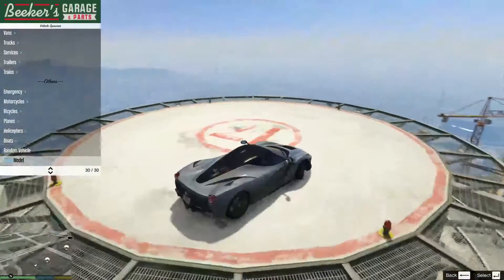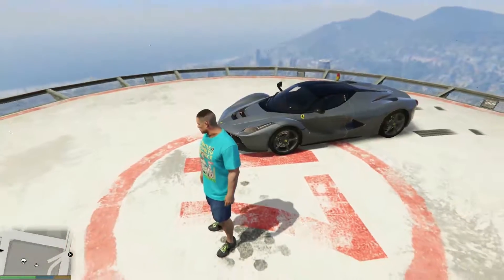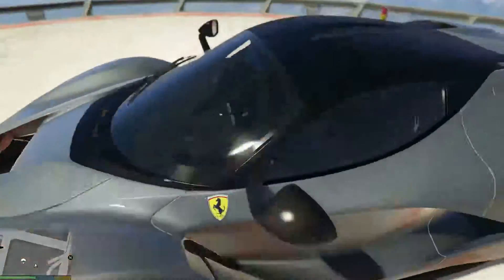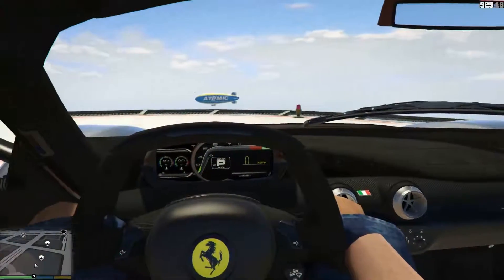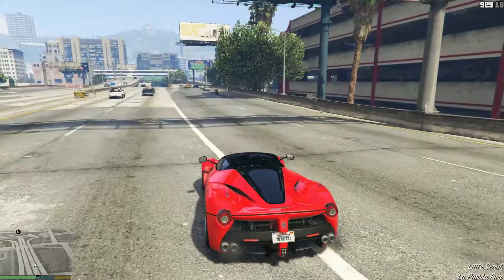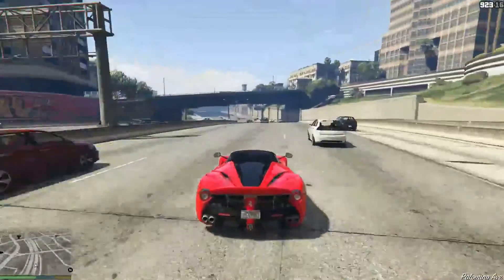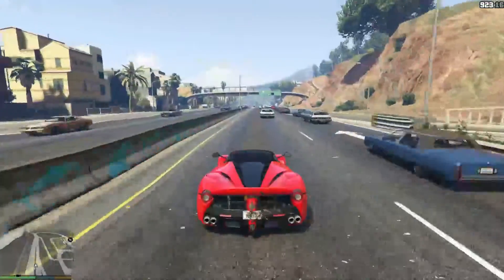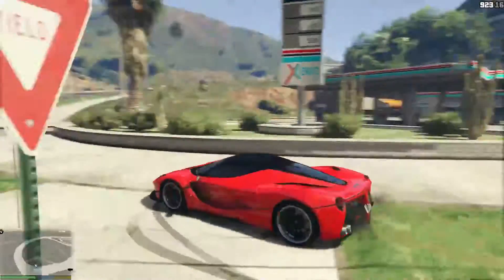GTA V Mods "His name is?/La Ferrari/Galaxy Note 7"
Look at some of these awesome mods I found for GTA V!